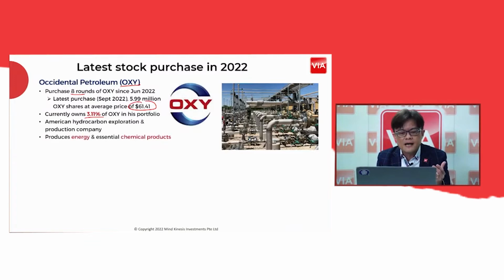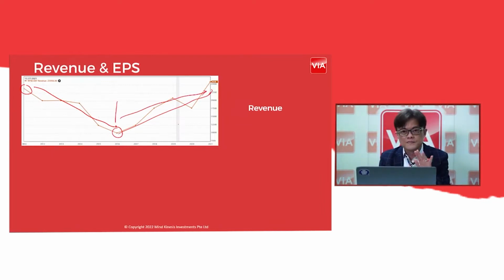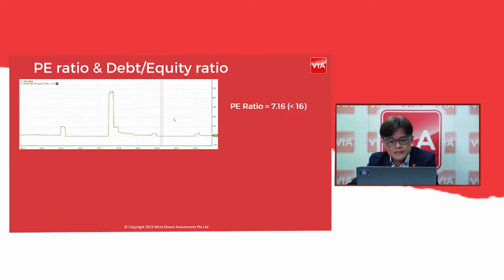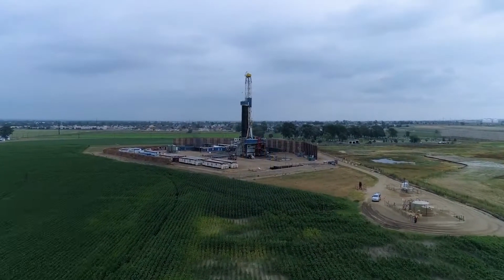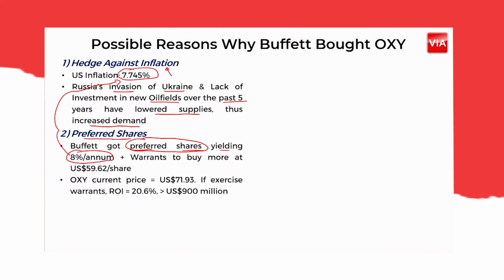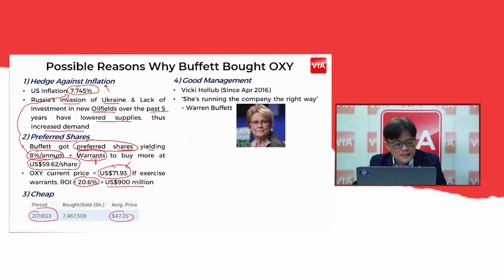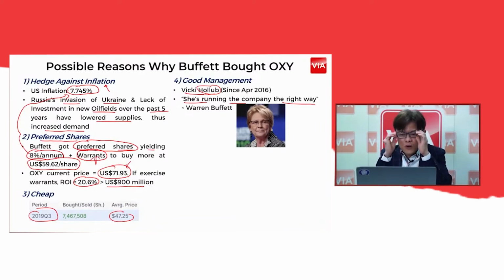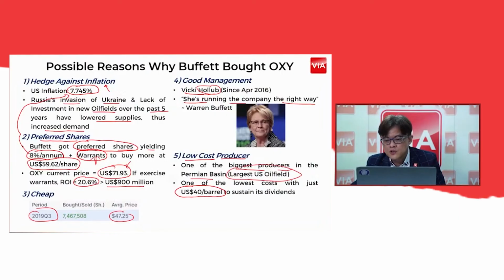Buffett Latest Stock Purchase (And WHY He Has Been Buying It?!)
Here's Warren Buffett latest stock purchase and 5 reasons why we think he has been buying it.

0:00 - Occidental Petroleum at a glance
0:53 - OXY financials
2:07 - Reasons Buffett bought OXY

Learn the proper and safe way of investing and generate multiple streams of passive income. Join our complimentary onsite Value Investing Masterclass today